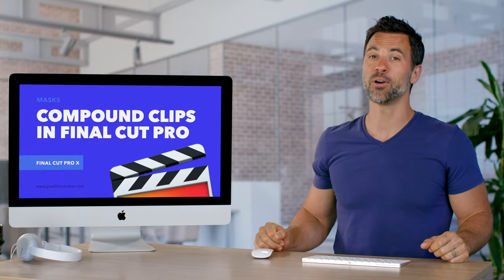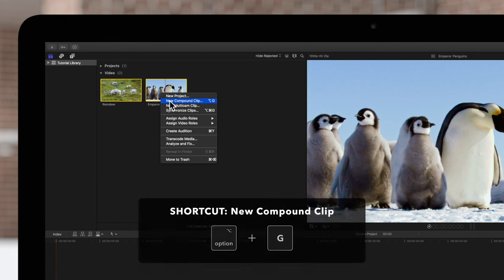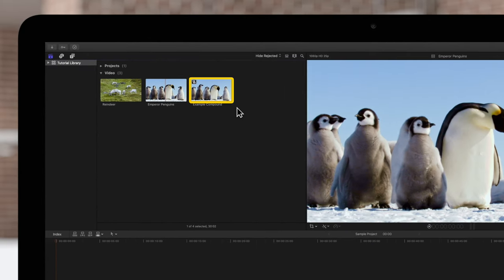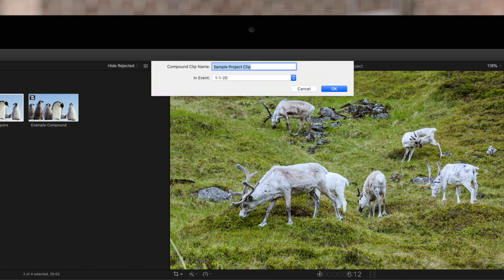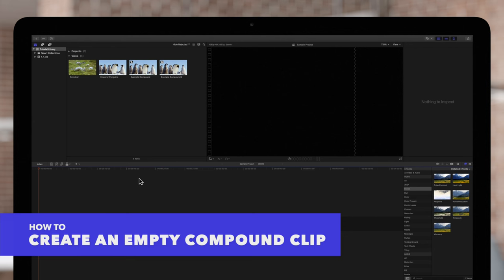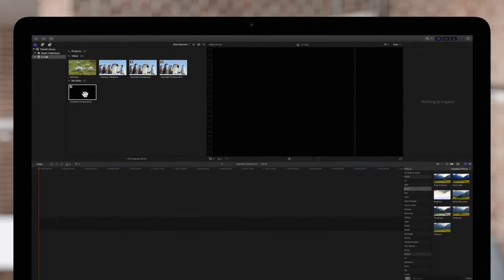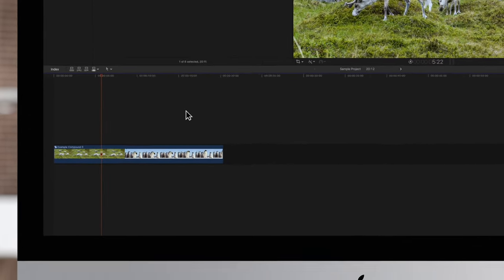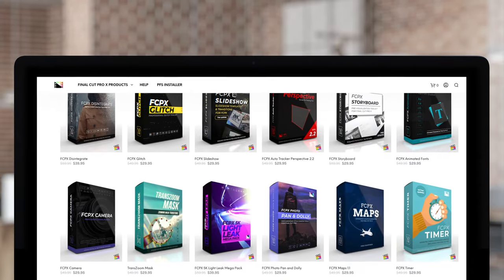How to Create a Compound Clip in Final Cut Pro X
Is your project getting a bit cluttered and hard to work in? You might want to consider using compound clips to help keep your timeline organized. In this tutorial, we'll go over all the different ways to create compound clips so that you can group clips together.